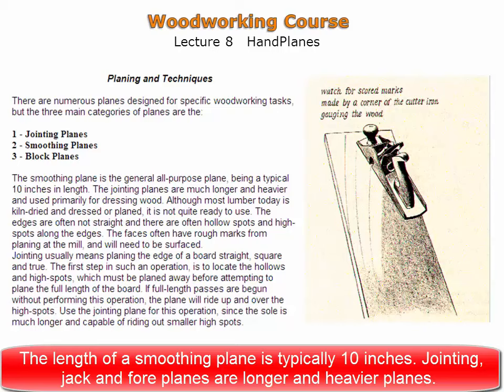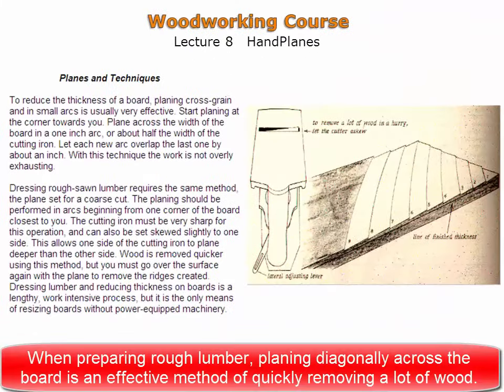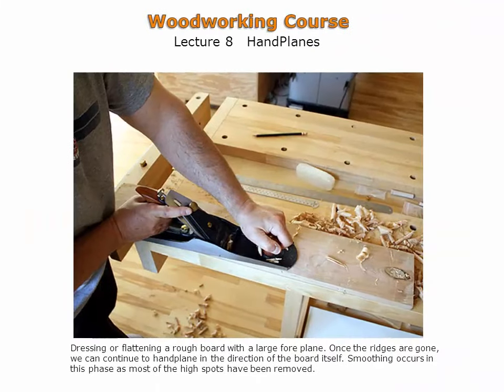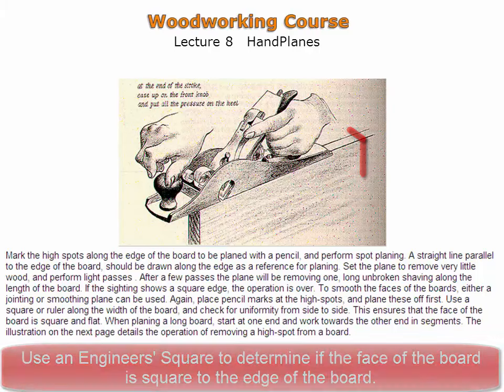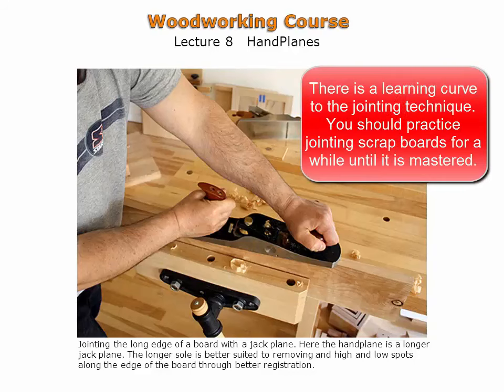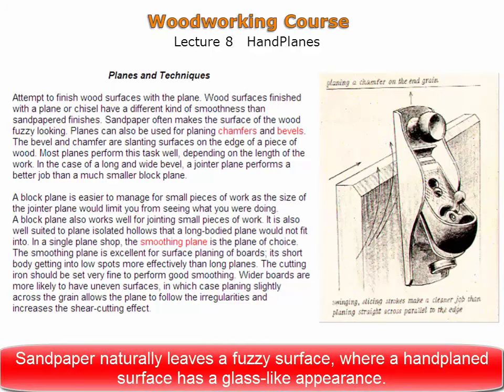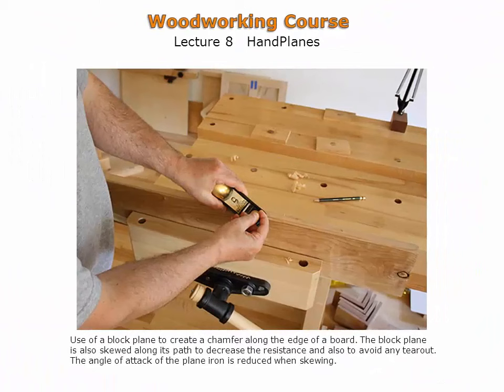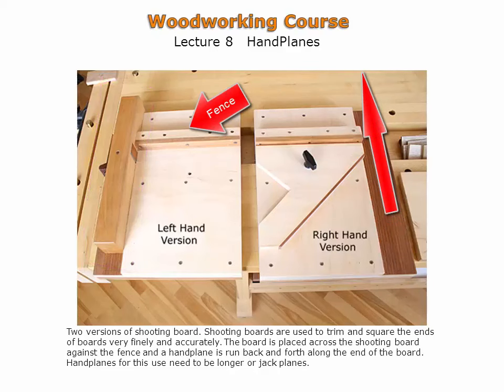Hand Planes Pt. 2 (how to set up and use hand planes)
Part two about hand planes and how critical they are to hand tool woodworking. I describe the different types of hand planes, how they work and where to use them. I describe how hand planes are broken down to individual parts and how they work together. Hand planes have an advantage over power tools as they are quick to use with no setup time involved. Hand planes excel at preparing wood and smoothing wood surfaces later in a woodworking project. Instead of using machines to create fine airborne dust, hand planes produce shavings and leave a far better wood surface. Hand planes provide a tactile feedback and increased satisfaction over setting up machines and power tools. The shooting board used in conjunction with a long hand plane will bring precision to your woodworking.

Master your woodworking and furniture making skills. This hand plane lesson is part of my woodworking course, based on skills developed and used in a functioning furniture making studio. Learn from an expert in woodworking. Learn woodworking using a structured approach. This ensures an understanding of fundamentals before delving into advanced woodworking topics. The course follows the curriculum used in woodworking schools. This will develop you as a woodworker for years to come. Invest the time to correctly learn woodworking from the ground up!